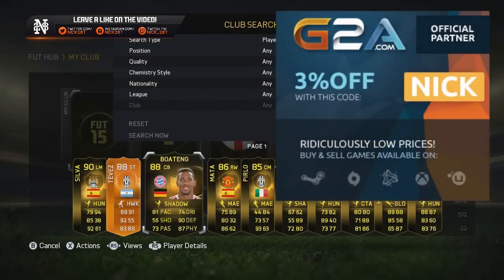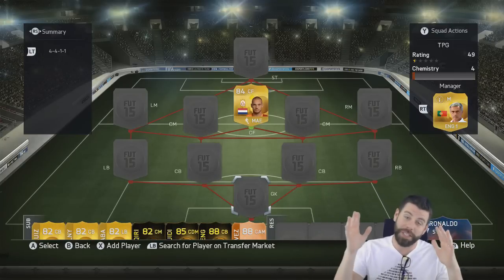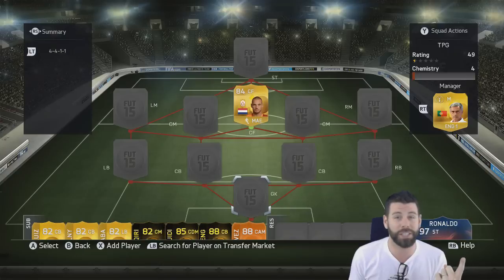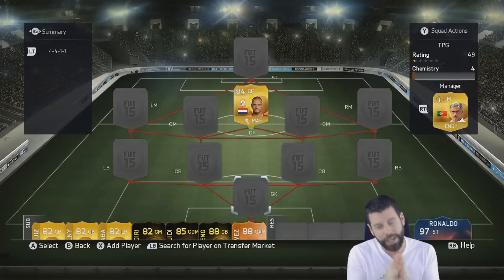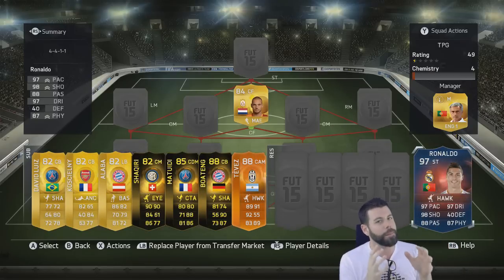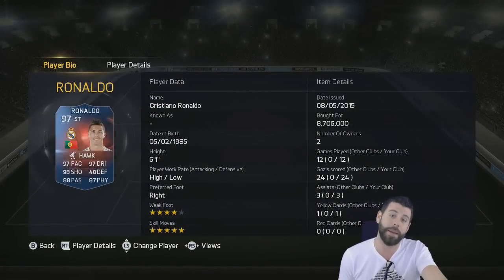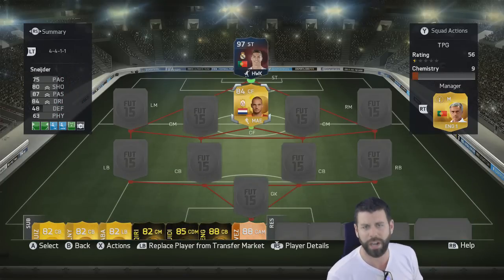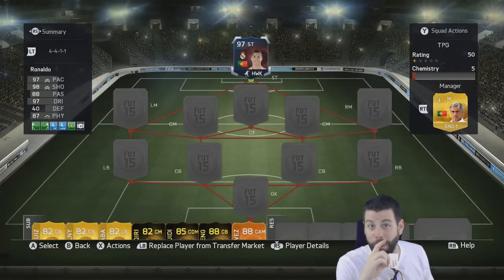Pack Gods #46 - RECORD BREAKER STRIKER RONALDO SQUAD BUILDER!!!! - FIFA 15 Ultimate Team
Next Gen FUT 15 Road to Glory series of me playing online divisions and online tournaments in FIFA 15 Ultimate Team using players only pulled from packs!

NEW CONCEPT: Start with a fresh club, in Division 10 and the starter pack team. Start of every episode I can take out 1 card from the BIN OF RAGE. These cards will have "1 Bronze Pack", "1 Silver Pack", "1 Gold Pack", "4 Gold Packs", "No Packs" and other things! Then after every win I can pull out 4 cards from the BIN, for every draw I can pull out 2 cards from the BIN, and for every loss I can pull out 1 card from the BIN!

Hope you enjoy! I will also build teams based on what YOU GUYS ask me to build in the previous video. This series is based around only the first owner cards I have in my club that I get from pack openings throughout the FUT 15 year.